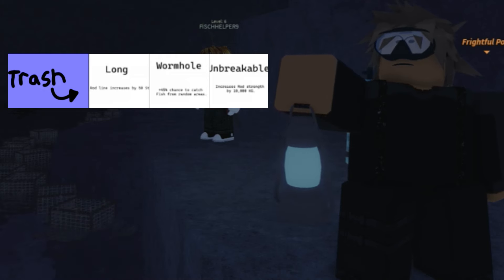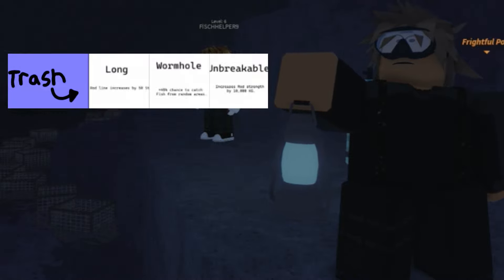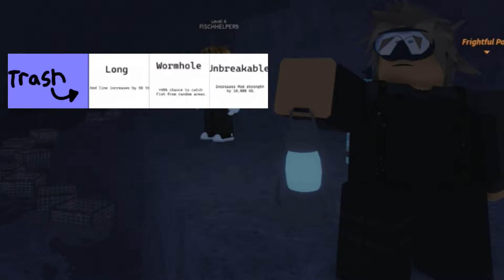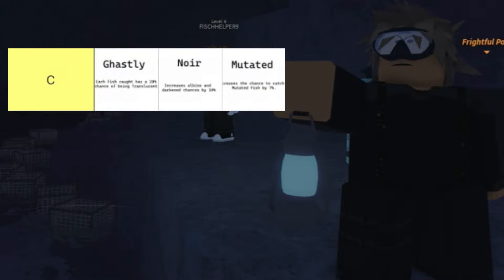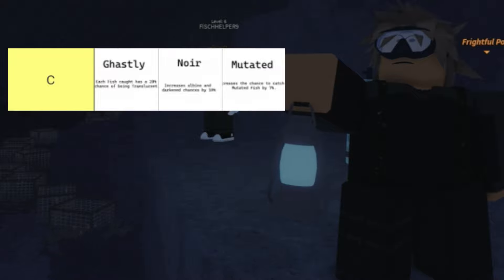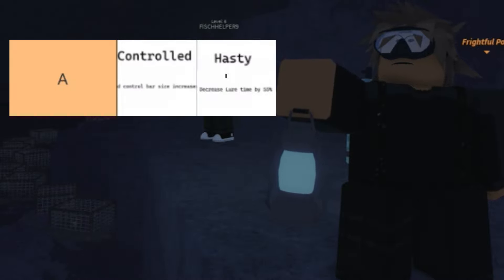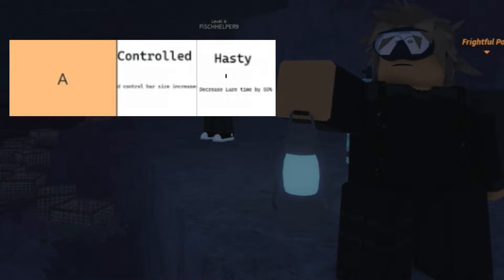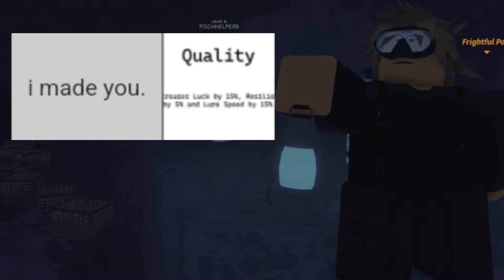*NEW* ALL ENCHANTMENTS TIER LIST (Best Enchants) in FISCH! ROBLOX